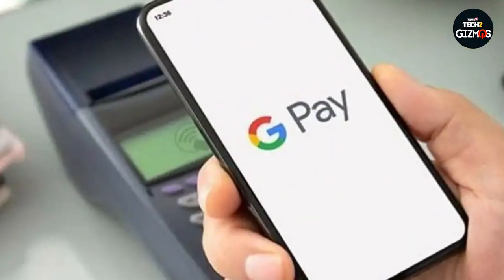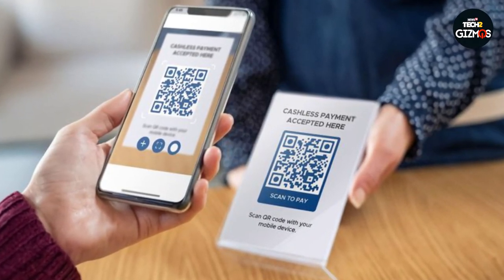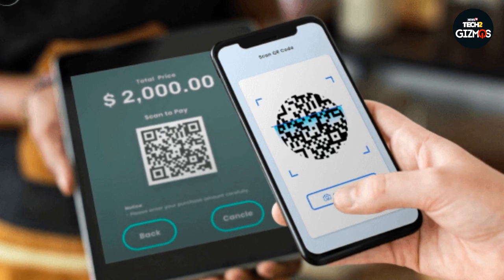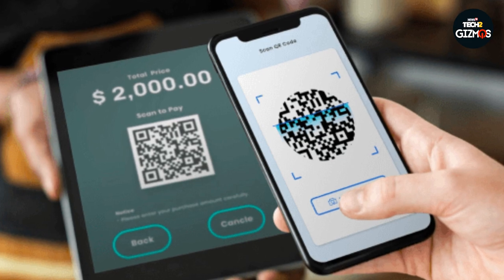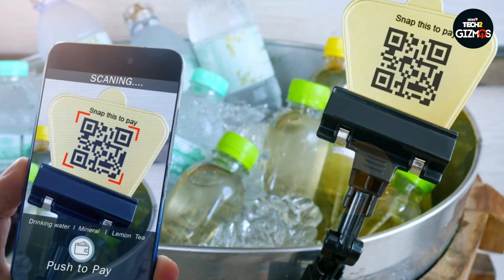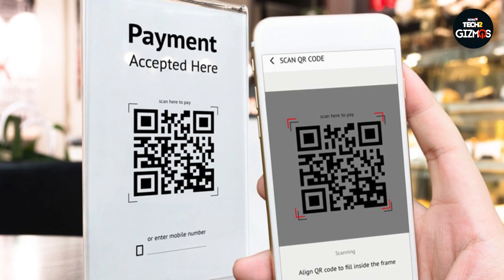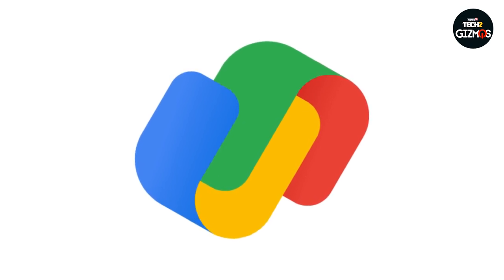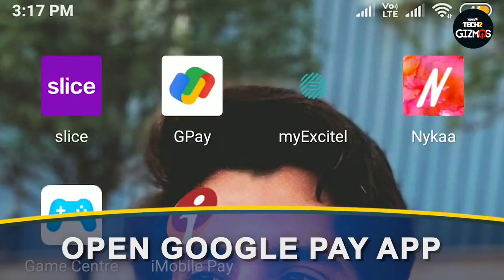Make Payments On Google Pay Without Scanning QR Codes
Online Payments have acted as a boon since its introduction. It make our day to day lives a lot easier. Apps Like Google Pay, Phone Pe and Paytm are mostly used to make online payments. We can either make these payments by scanning the Merchant's QR code card or by entering their phone number. But what if we are not present on the spot when the payment is being made. Google Pay has a feature for this situation through which we can receive the QR code through WhatsApp or any other media sharing platform and upload it to Google Pay and make the payment. Know more about this feature and how it works.